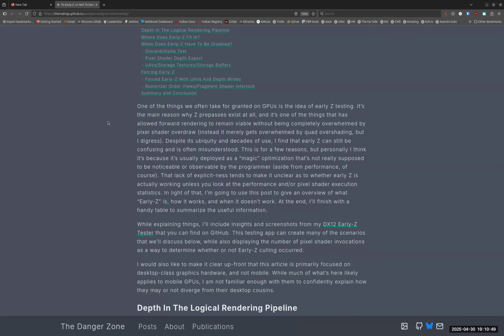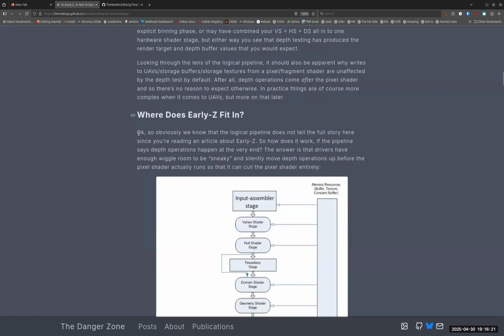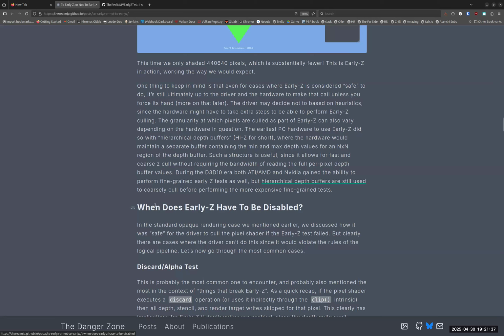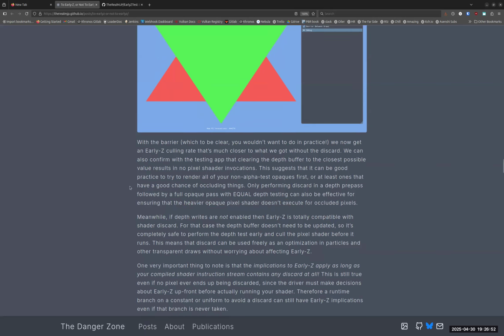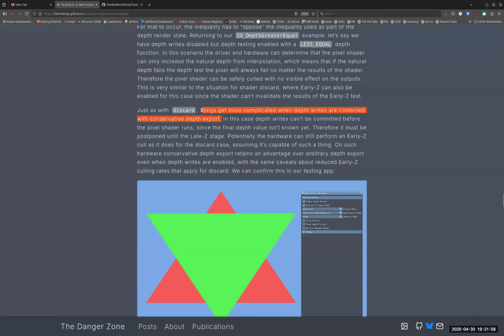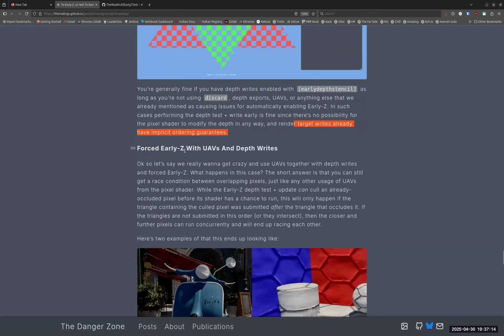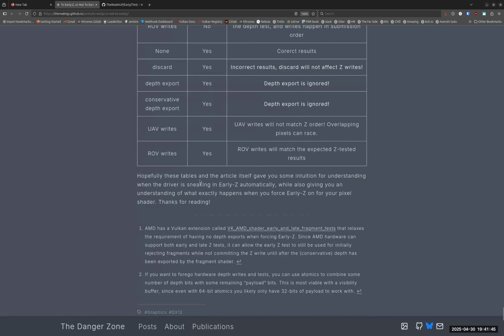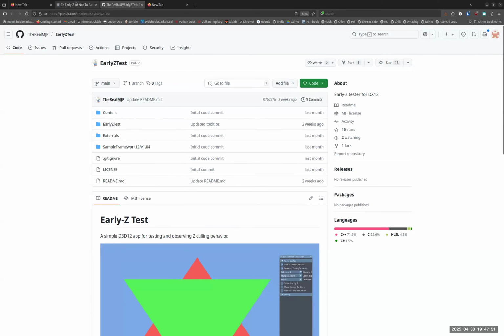"To Early-Z, or Not To Early-Z" group read [2025-04-30]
This week, we read the article "To Early-Z, or Not To Early-Z"